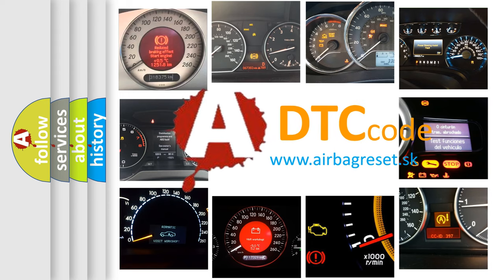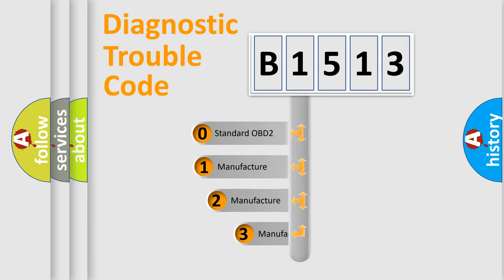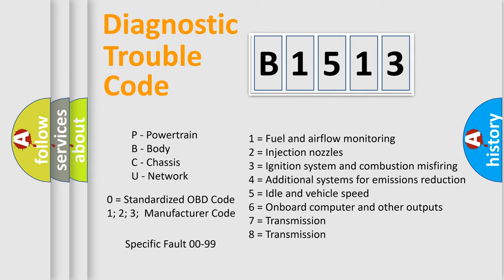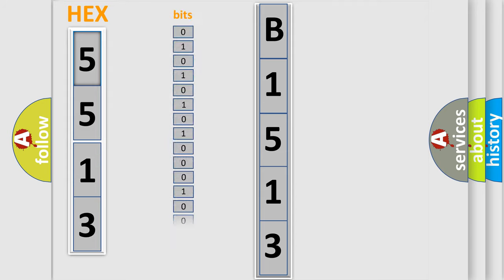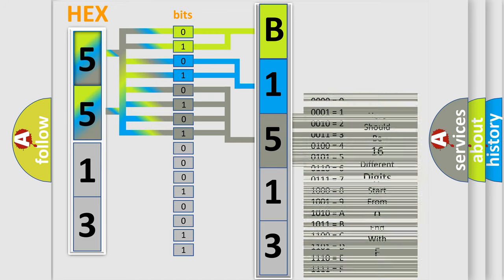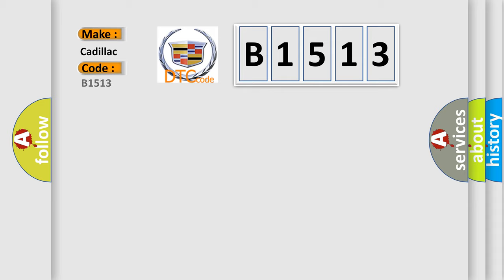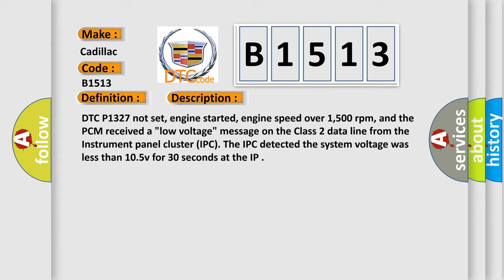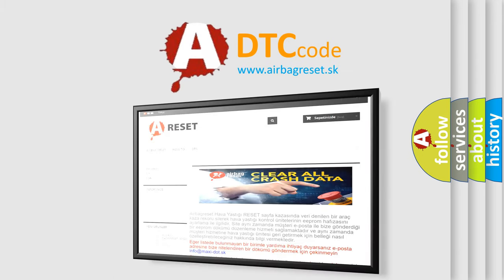DTC cadillac B1513 Short Explanation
Contents:
0:21 Basic DTC analysis according to OBD2 protocol standard.
1:48 Insight into programming
2:58 A diagnostically understandable description of the Diagnostic Trouble Code
3:05 Basic error definition

Make:
Cadillac
Code:
B1513
Definition:
Instrument Panel Cluster Voltage Low Input
Description:
DTC P1327 not set, engine started, engine speed over 1,500 rpm, and the PCM received a "low voltage" message on the Class 2 data line from the Instrument panel cluster (IPC). The IPC detected the system voltage was less than 10.5v for 30 seconds at the IP
Cause:
Check the operation of the Charging system (Generator)
The charge indicator and driver warning message are set in the driver information center (DIC)
IPC is damaged or has failed